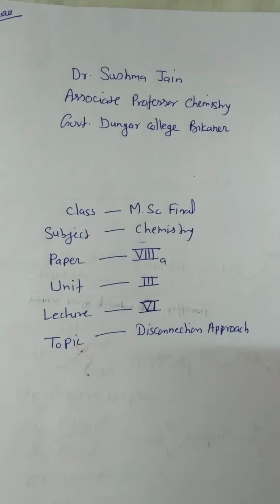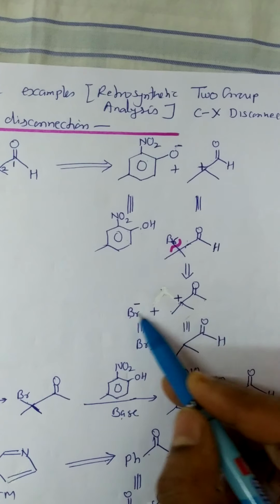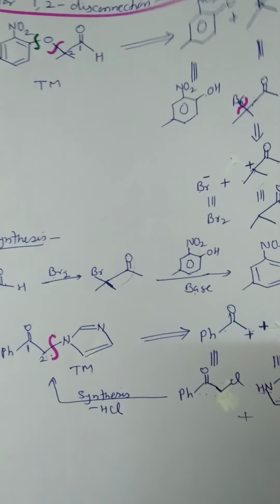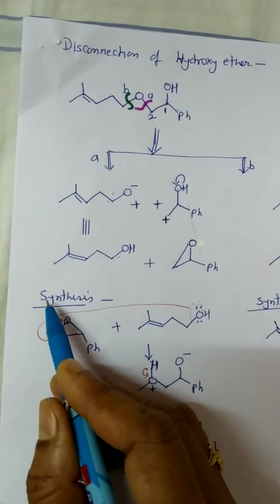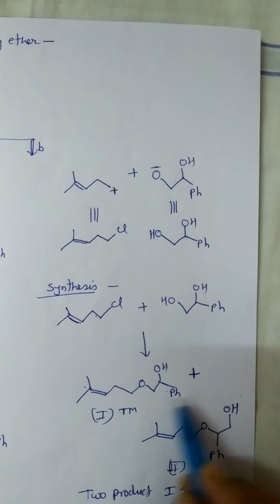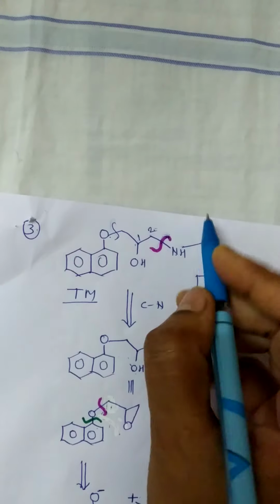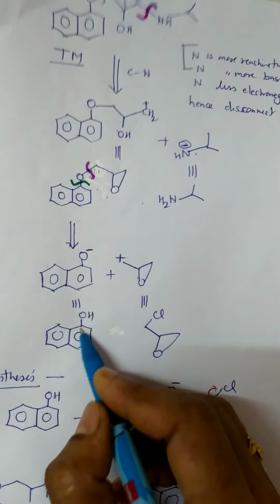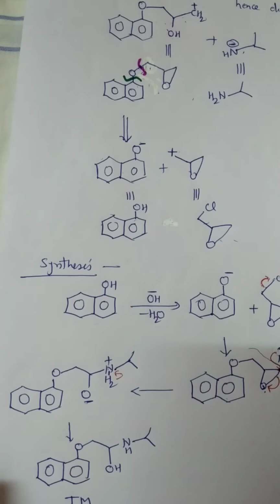Disconnection Approach, Lect-6, M.Sc.(F)Chemistry, Paper - VIIIa, unit-3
Two Group C-X Disconnection examples